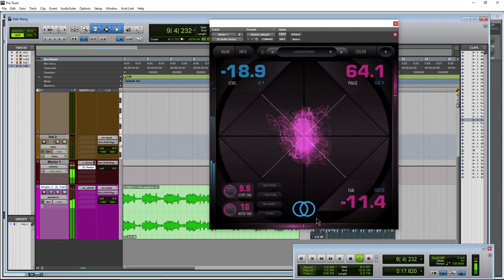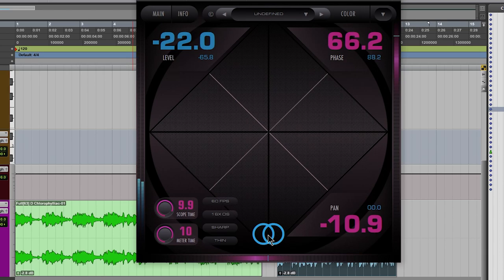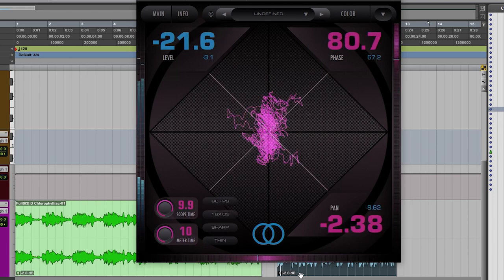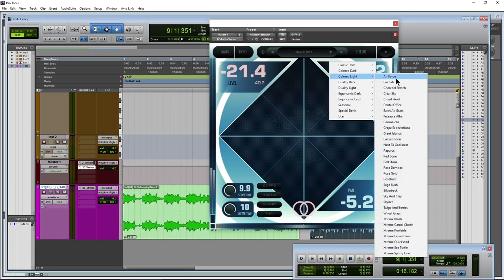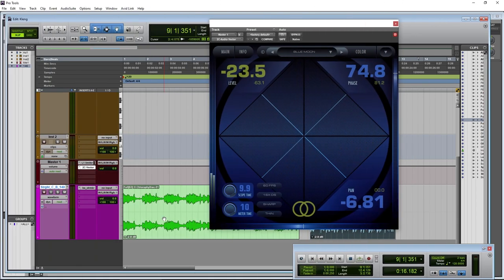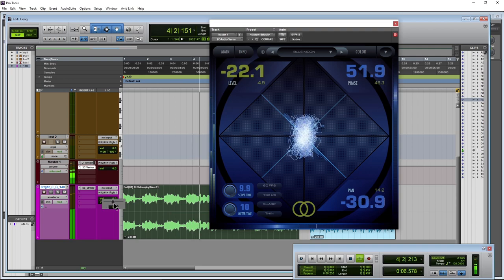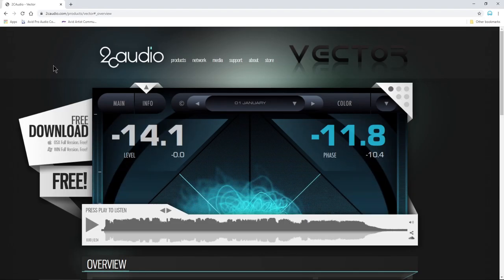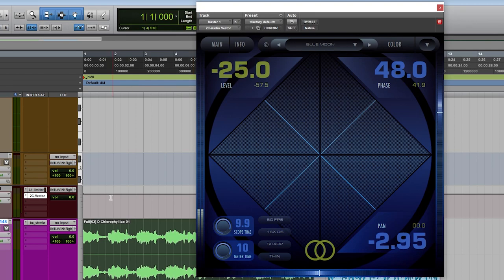FREE PLUGIN ALERT - 2Caudio VECTOR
Free spatial image analysis plugin from 2Caudio - VECTOR

VECTOR is a plugin that allows you to see the spatial image, panning, and levels of tracks and full mixes. You can also check your mix in MONO with one click.

Shure SM7B

Cloudlifter CL-2

▶My Links